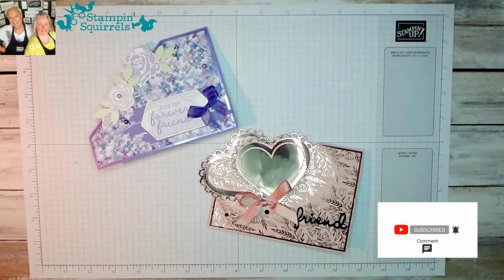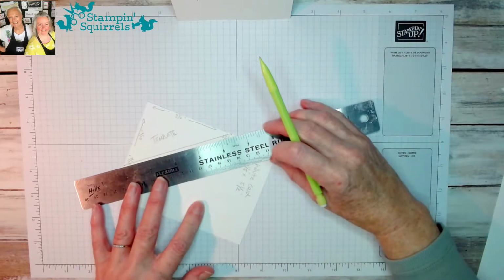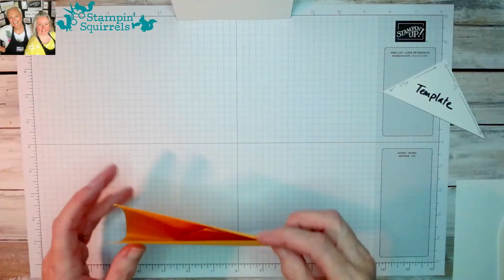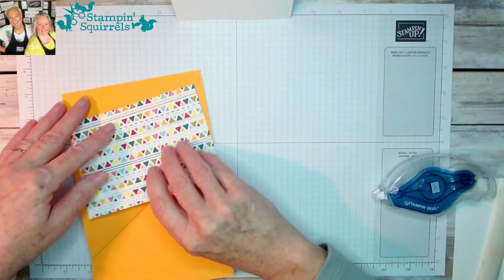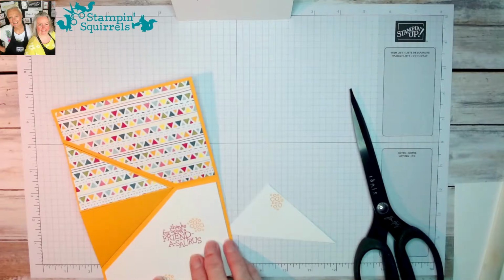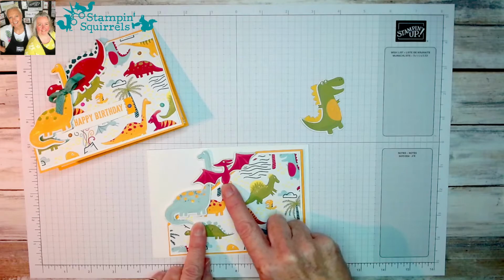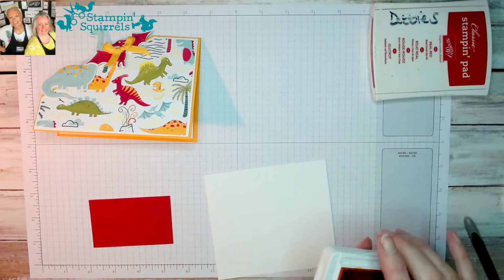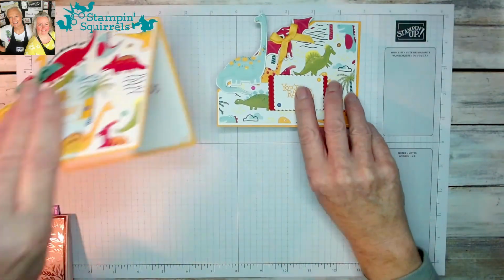Pop Up Corner Card you will want to make again and again!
Squirrel 2 (Debbie) at Stampin' Squirrels demonstrates how to make a pop up corner card that you won't be able to stop making. In this video I use the Dino Days stamp set & Dies, but you can use any card stock or Designer Series Paper.

We are Independent Stampin' Up! Demonstrators and products used in our videos are from Stampin'Up!  You can purchase any of the products online

Our older videos may use retired products - we always try to use SU products that are current at the time of the video.